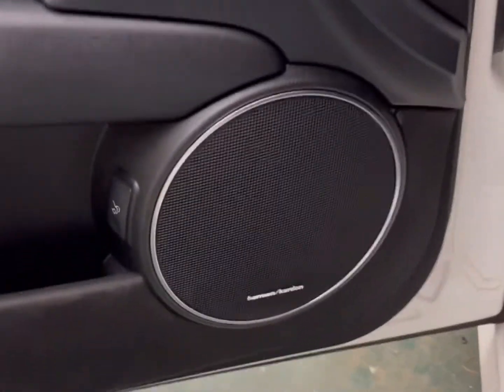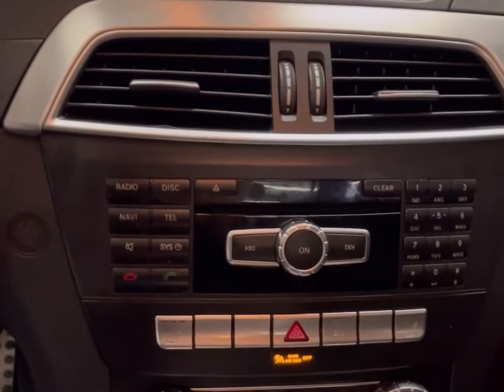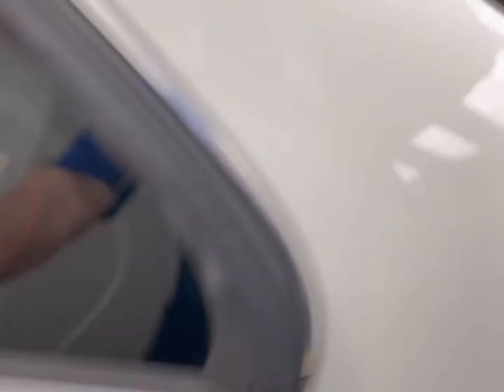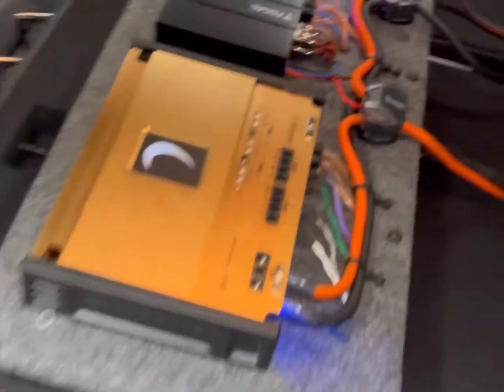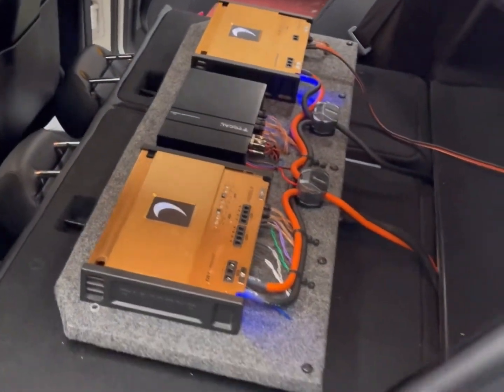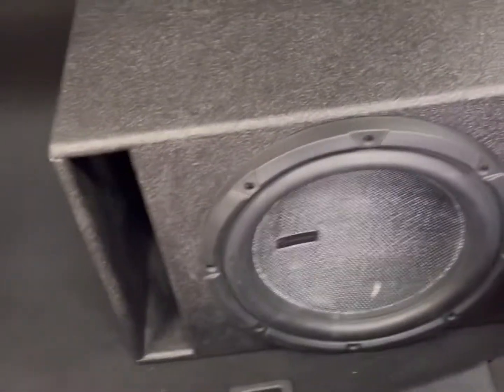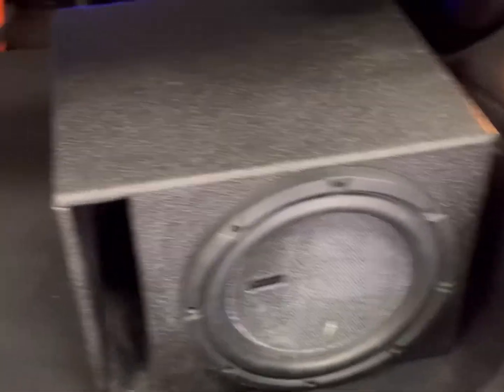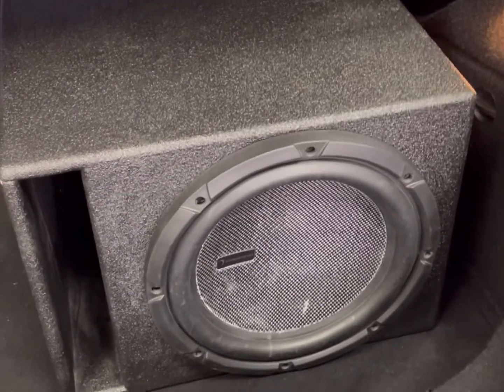Audio system in a Mercedes c300 w/HK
Customer came to us looking to get audio in here 2014 Mercedes c300 with the Harmon kardon system. She wanted to stay within a a specific budget so we decided to keep her factory speakers and radio.  We amplified her existing speakers with a focal dsp to her own diamond 4 channel amp. Then using her diamond sub amp and diamond sub we gave her some bass to complete the sound and fill it out! This system definitely blew the Harmon kardon system away it volume and quality!

Hartford ct
Vernon ct
Manchester ct